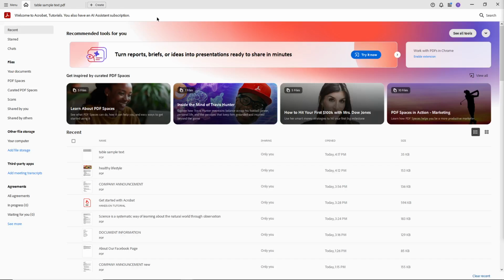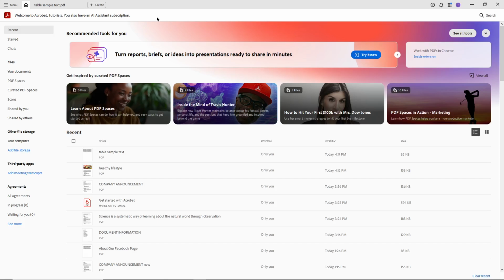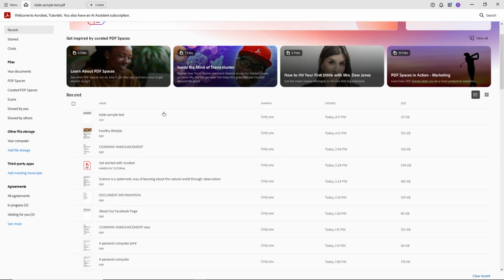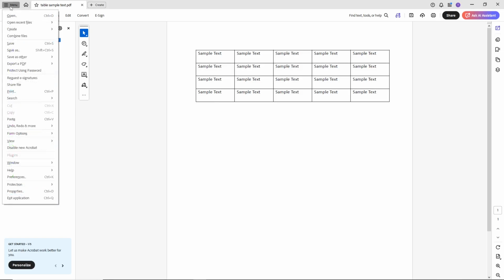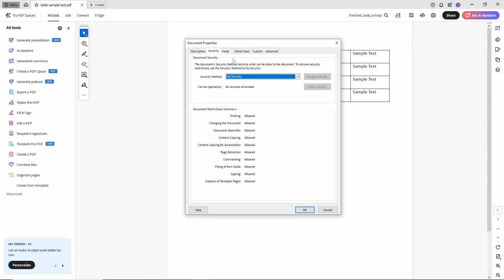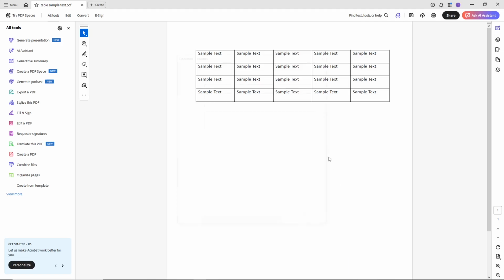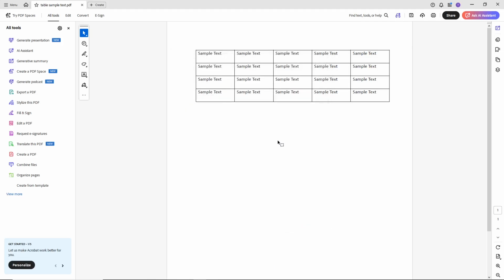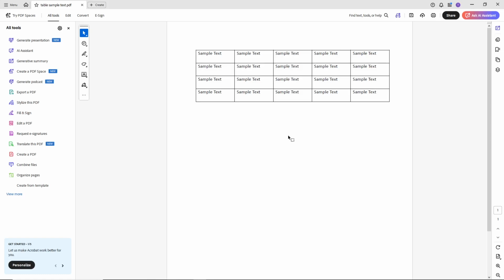How to Change Author Name in PDF Using Adobe Acrobat Pro DC (Tutorial 2026)